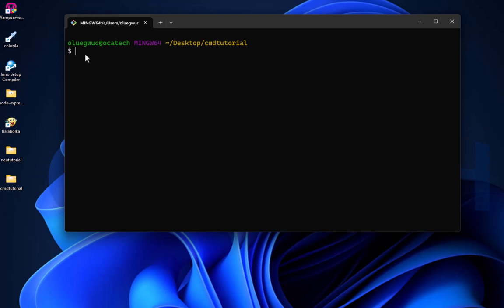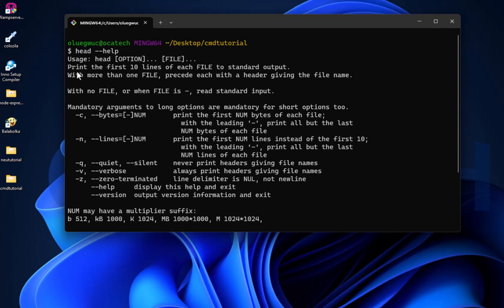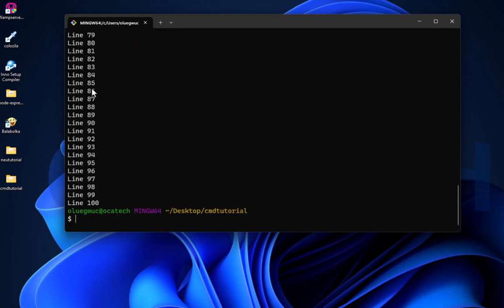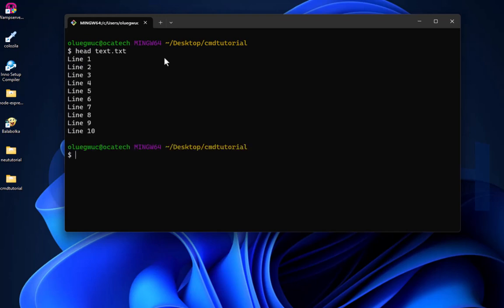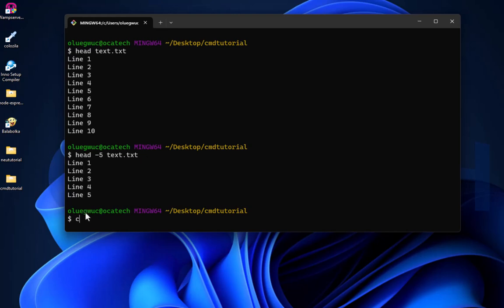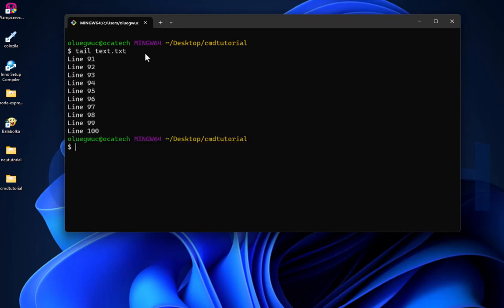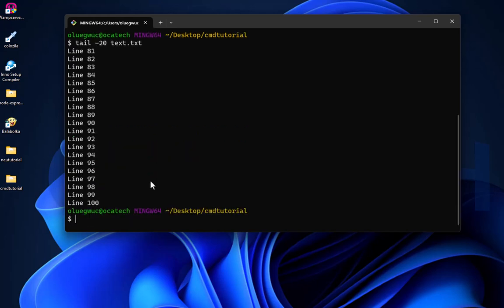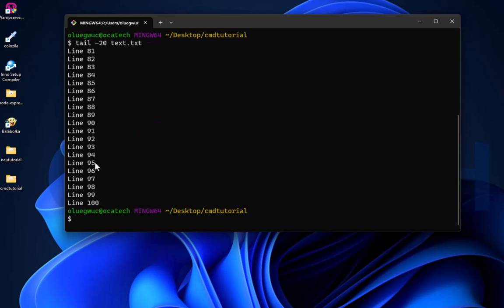Linux head & tail Commands | View File Sections in Git Bash (Windows 11)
In this tutorial, you’ll learn how to **use the `head` and `tail` commands** in Git Bash on Windows 11 to quickly view specific sections of files. This lesson is part of my complete Linux Commands course for beginners.

🔹 What you’ll learn:
- How to display the first lines of a file with `head`
- How to display the last lines of a file with `tail`
- Practical examples in Git Bash (Windows 11)